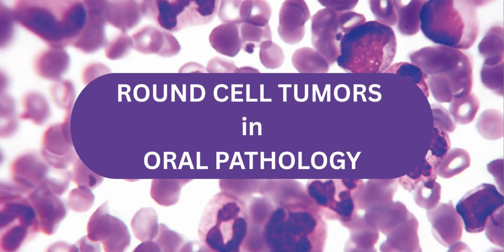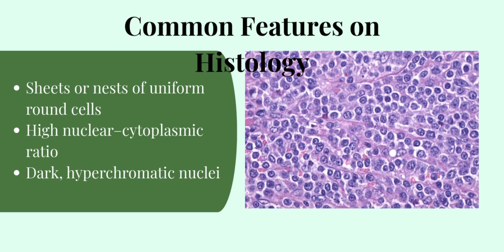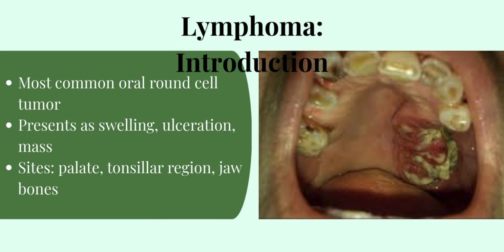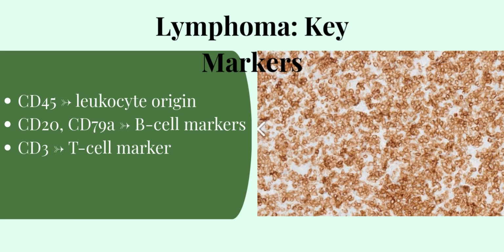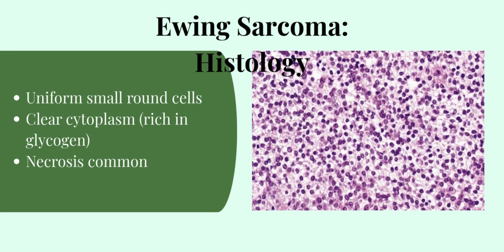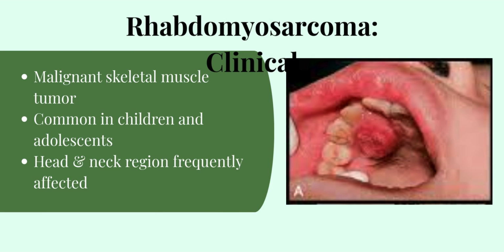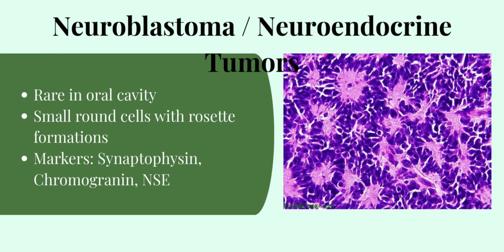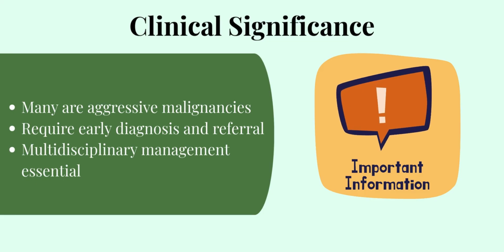ROUND CELL TUMORS IN ORAL PATHOLOGY